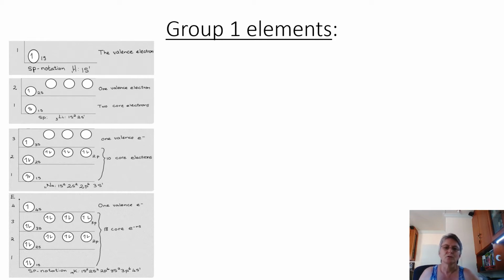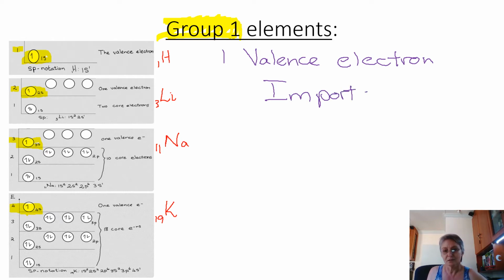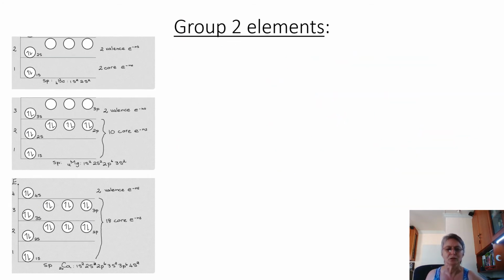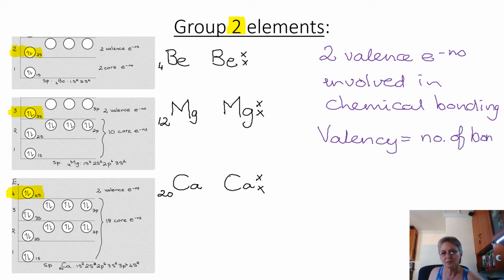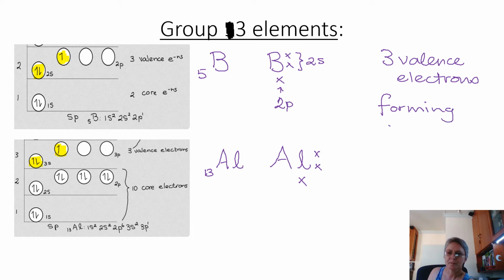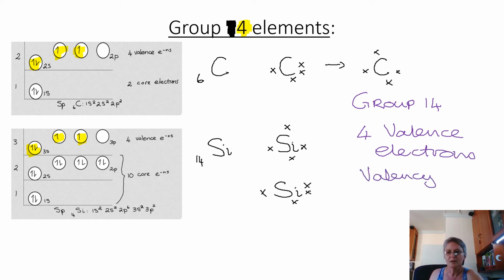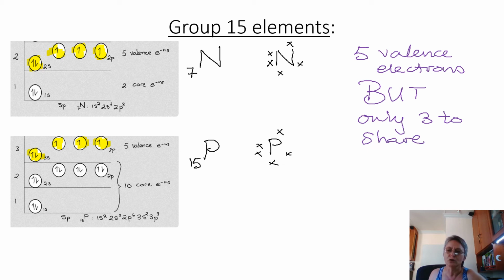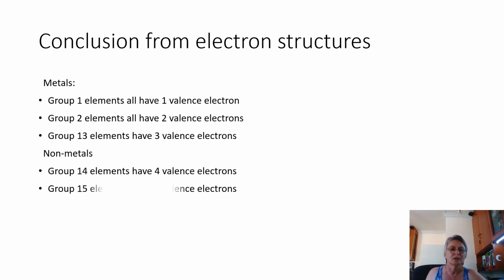9 GR 9 Video Lesson 3 on electron structures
Video Lesson 3 on electron structures is on valence electrons, groups, Lewis structures and valencies seen from Aufbau diagrams.